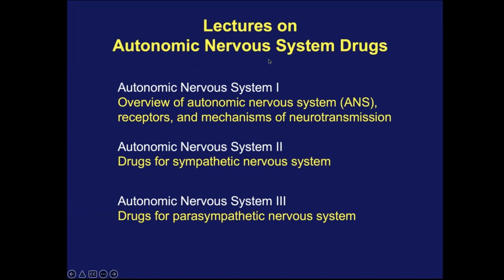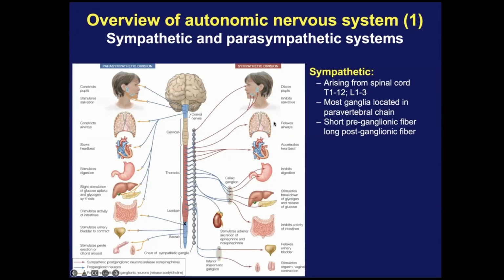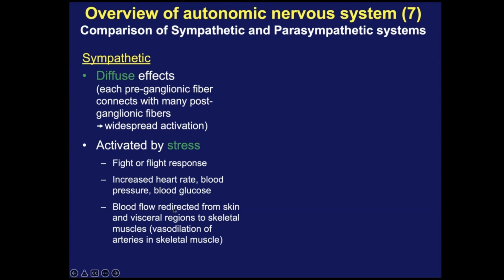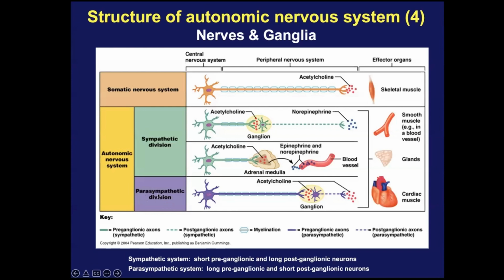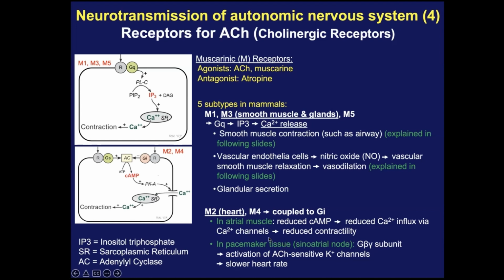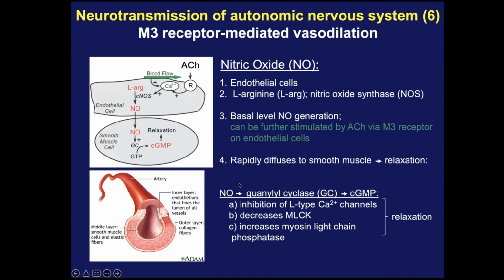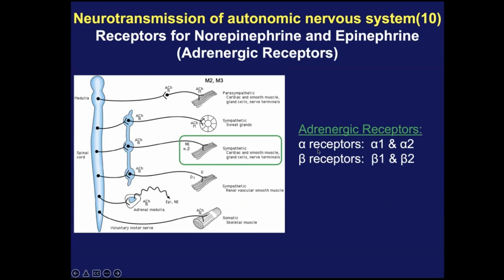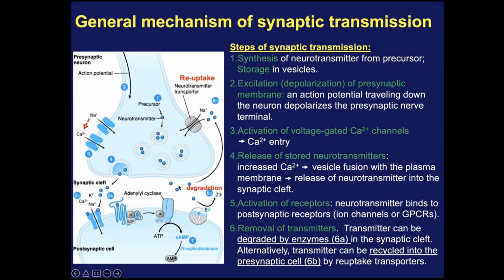Autonomic Nervous System Part I ANS I May 26